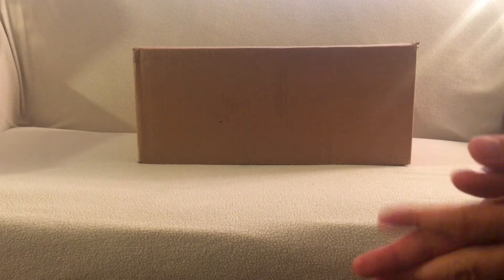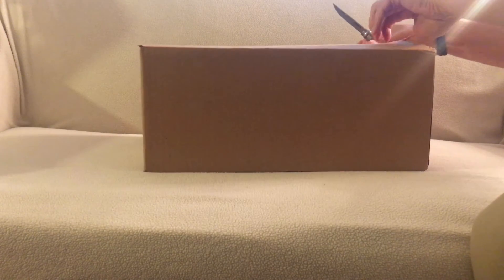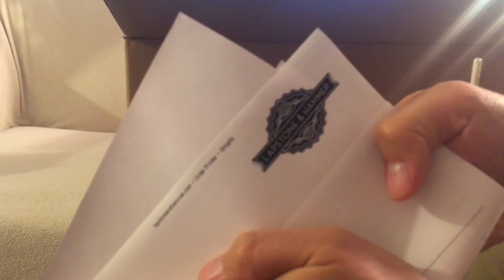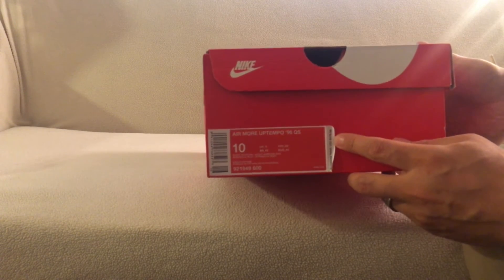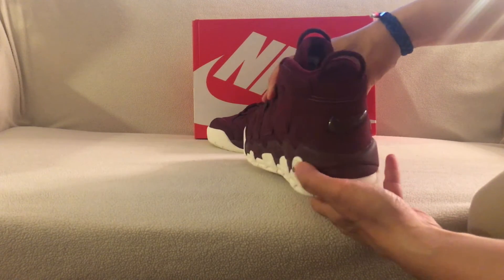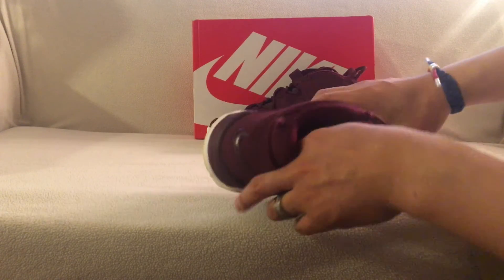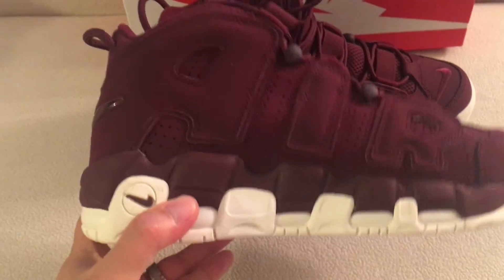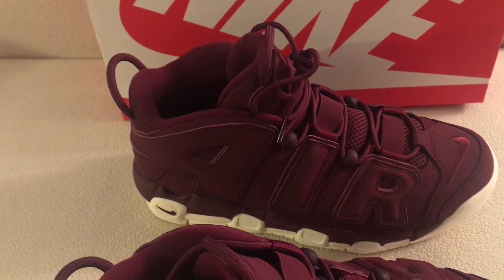Unboxing Nike Air More Uptempo '96 QS Night Maroon